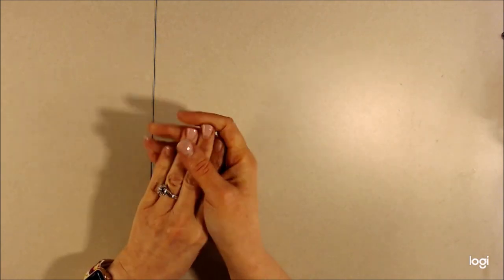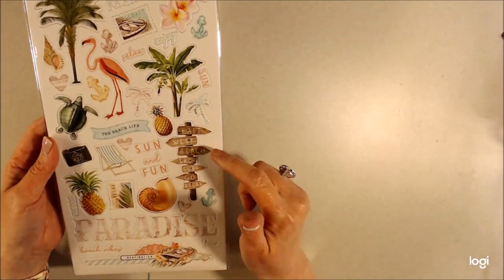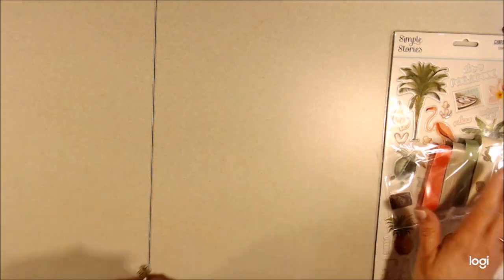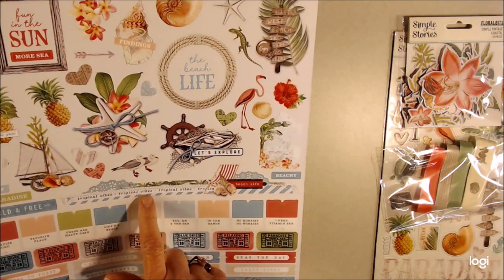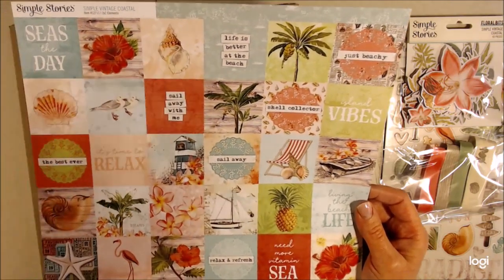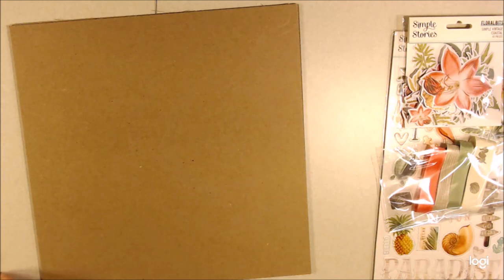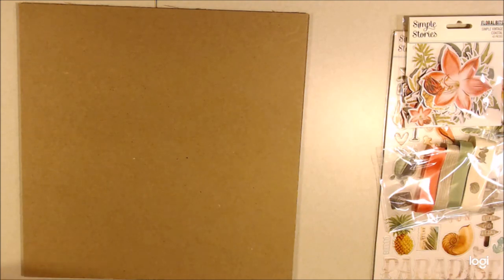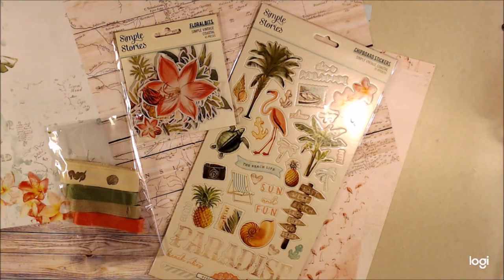Simple Stories Vintage Coastal DT Haul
The products shown in this video can be purchased at countrycraftcreations.com while supplies last.  You will love the design and color in this collection!